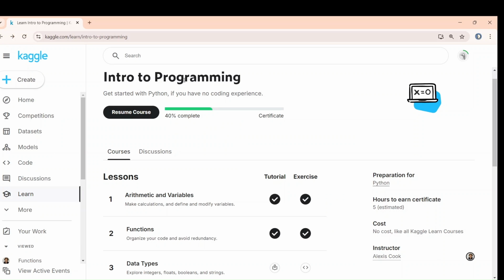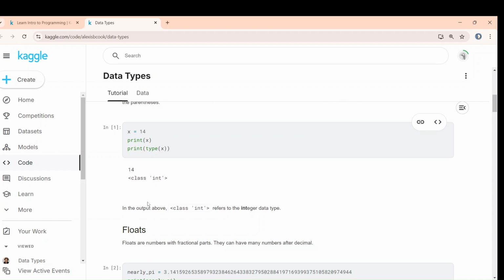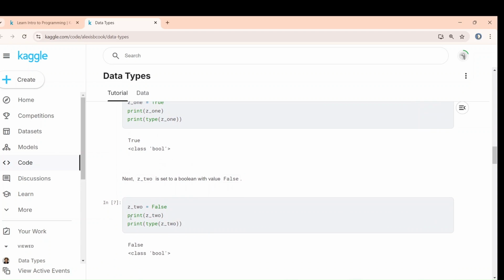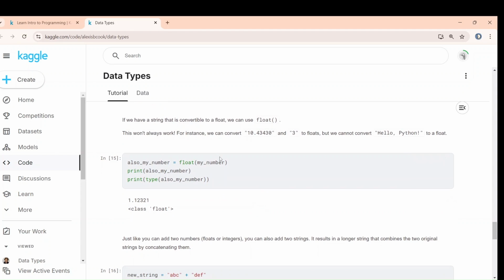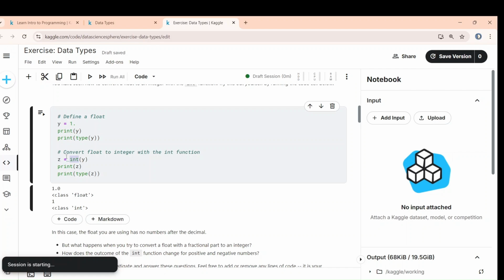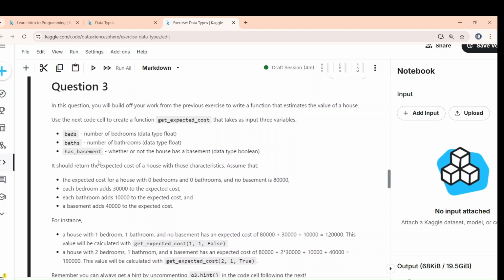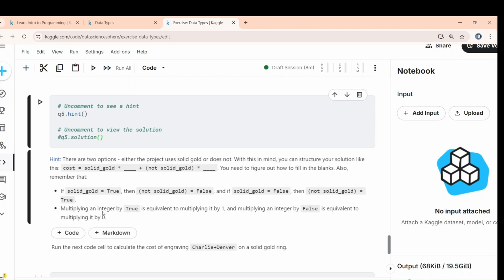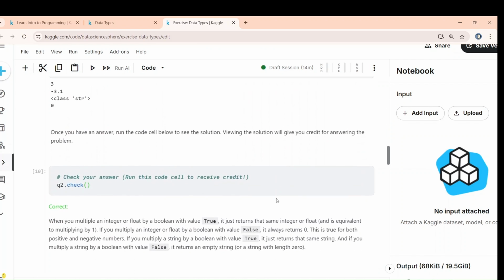Kaggle Learn- Intro to Programming- Data Types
In this video, I have explained the Kaggle exercise- Intro to Programming